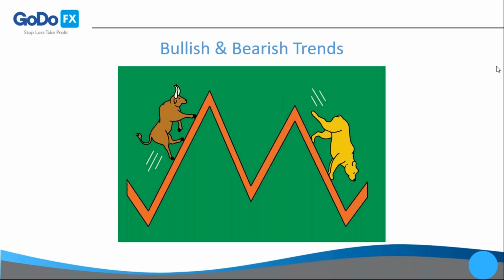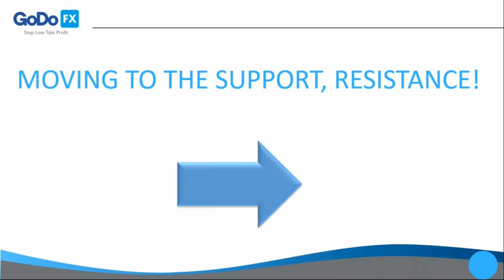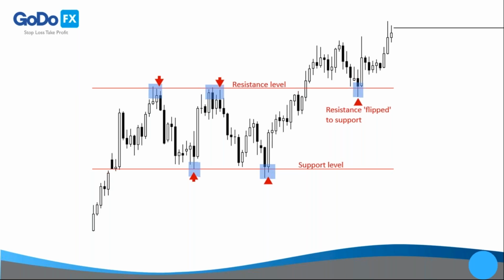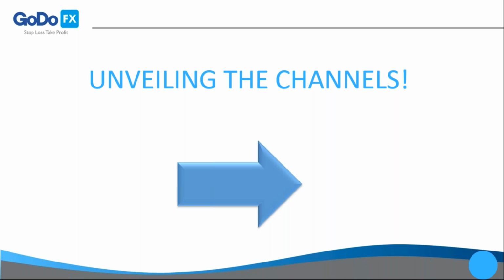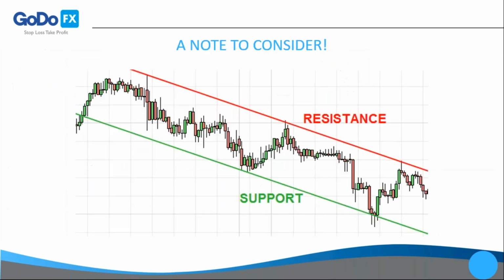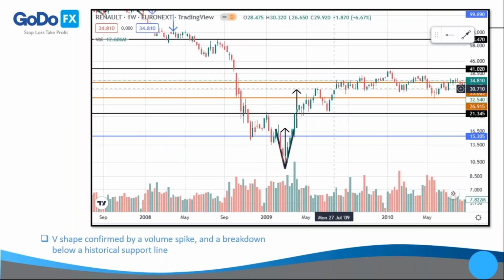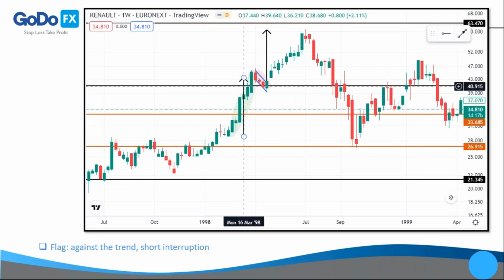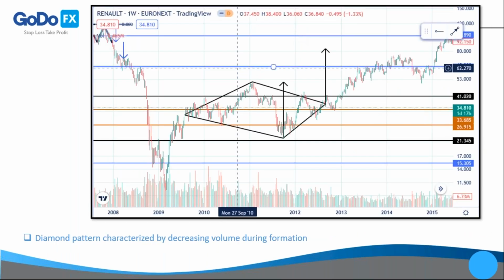Trading Course Level 4: Mastering Advanced Techniques for Elite Traders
🎓 Welcome to our Level 4 Trading Course, designed for elite traders seeking to master the most advanced techniques and strategies in the trading world! In this course, we explore the pinnacle of trading skills, including sophisticated methodologies, expert market insights, and elite risk management practices.

🔍 Explore:

Master-level trading strategies and techniques
In-depth technical and fundamental market analysis
Advanced risk management and capital allocation
Enhancing trading psychology for elite performance
Take your trading expertise to the highest level with our comprehensive course!